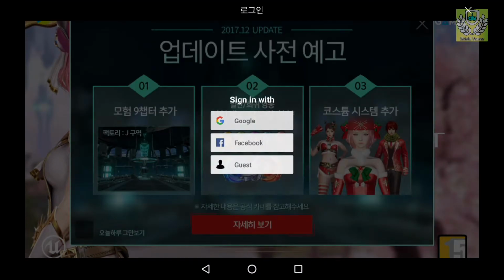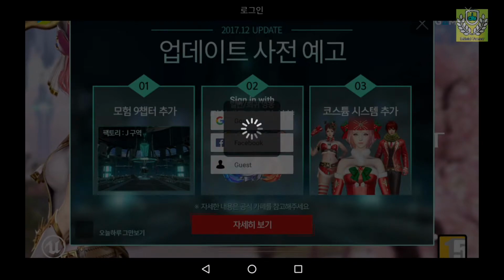NEXON Company: OverHit - iOS/Android - HD TESTING (CRASHES) | Tegra K1| Android 7.0 | V1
highly immersive cinematic Full 3D rendering skills!
Full 3D heroes showing rich and immersive stories high!
Be brilliant cinematic experience overheating skills reminiscent of a console game!

Join My Team and let us Embark on an Epic Adventure Together